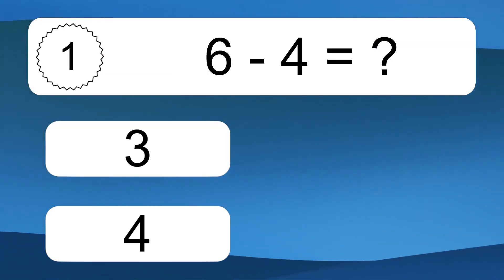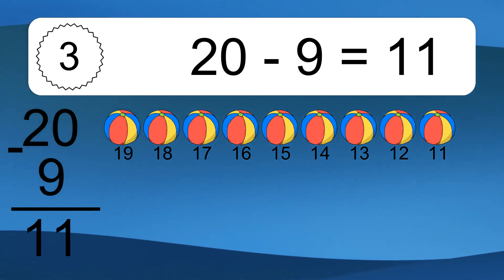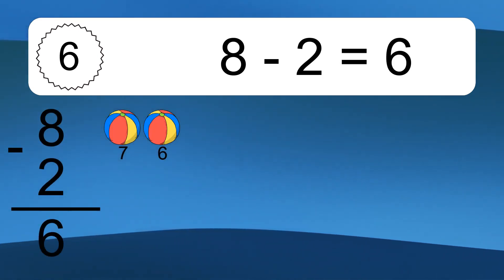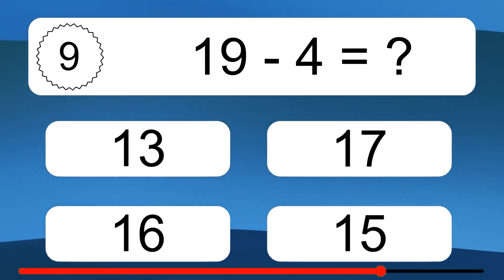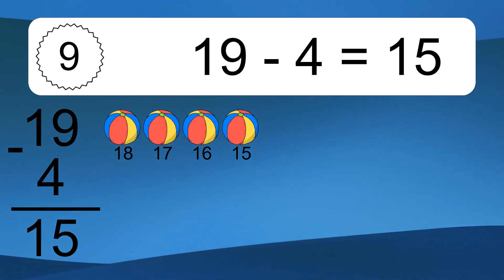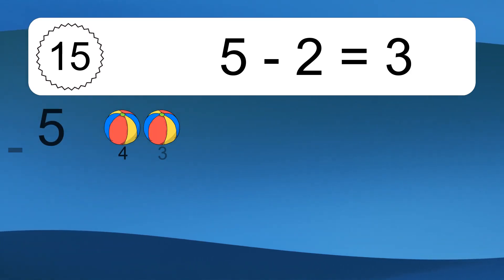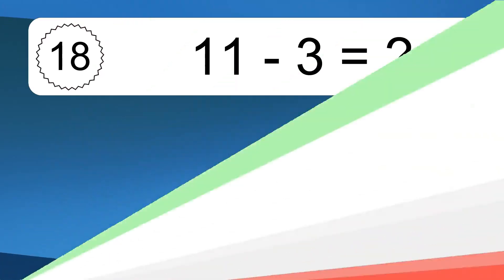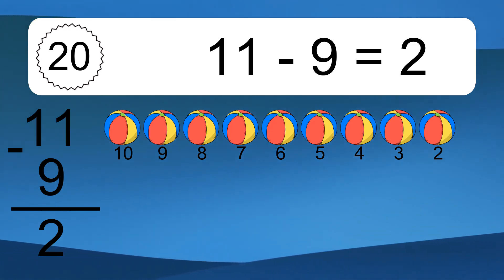20 Subtraction Quiz Exercises for Kids: Numbers Up to 20